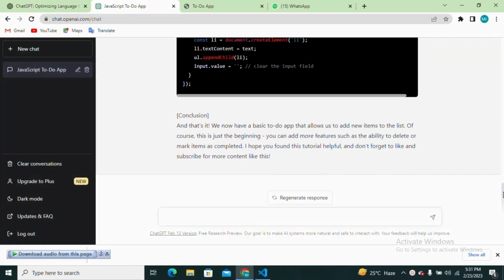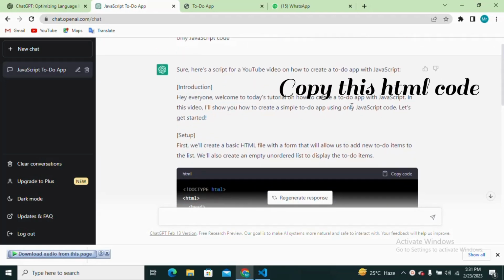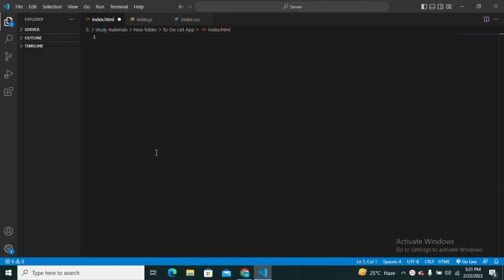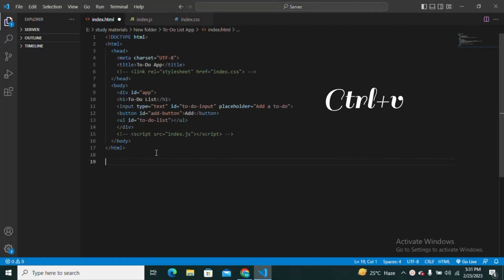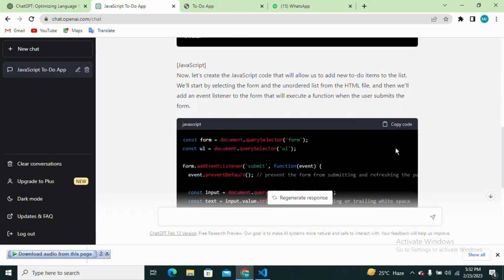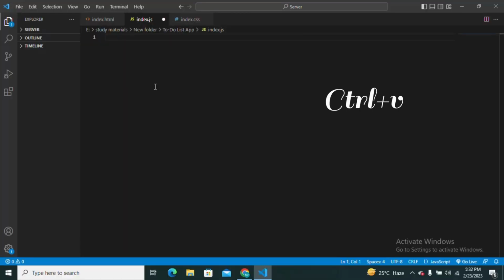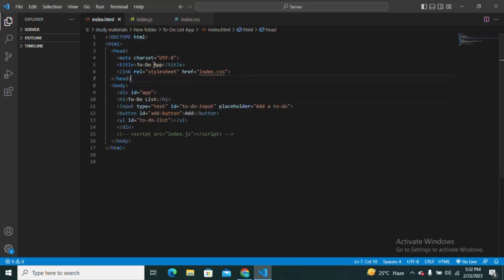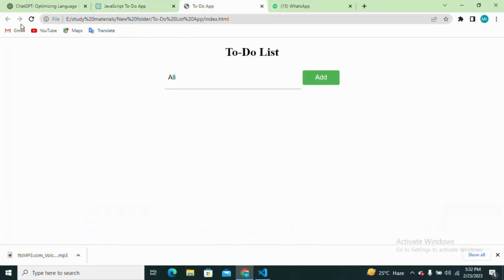Build a TO-Do List App in 1 Minute using ChatGPT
In this video I'm gonna telling you about how to build a TO-Do List App in 1 minute using ChatGPT. I am also gonna tell you about ChatGPT that how we can use or access it with which you can generate or solve many of the programming issues.
⚫Background music